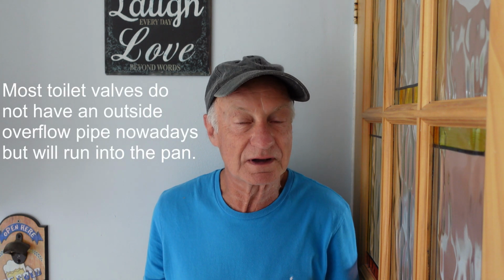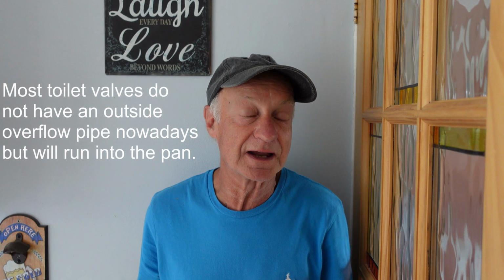Plumbing pre winter checks.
Before winter is upon us a few plumbing checks to make sure you have no trouble this winter. The heating always seems to break down on the coldest day of the year.